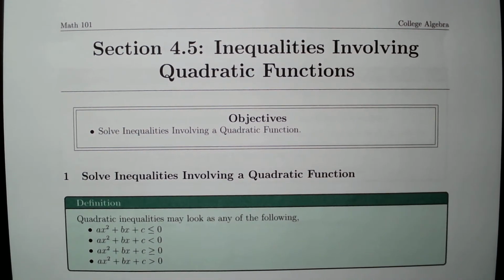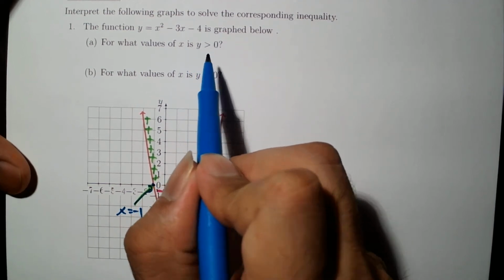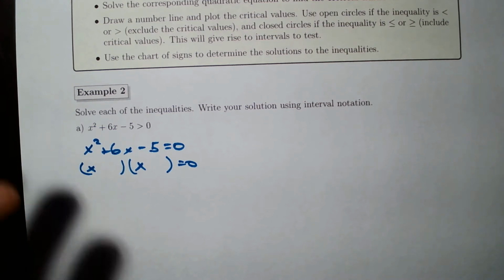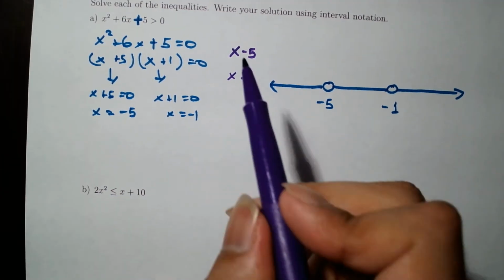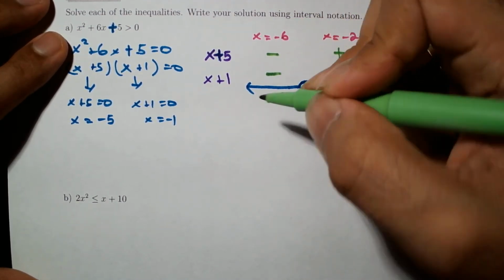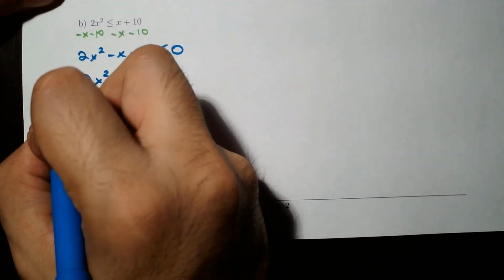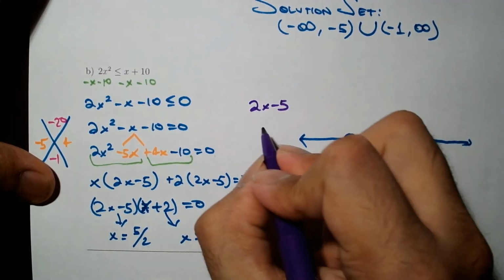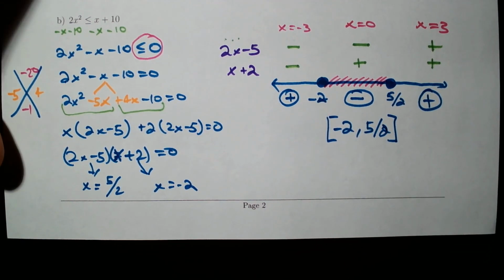Math 101 Section 4.5: Inequalities Involving Quadratic Functions